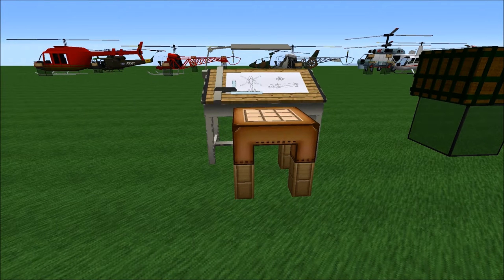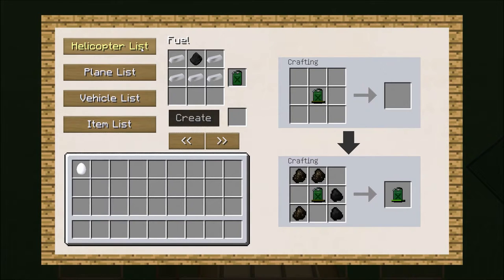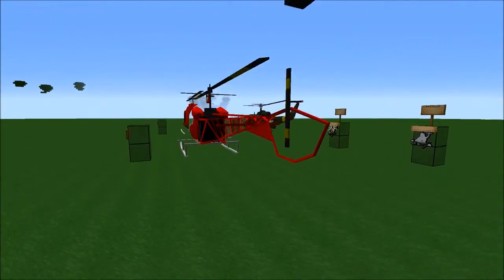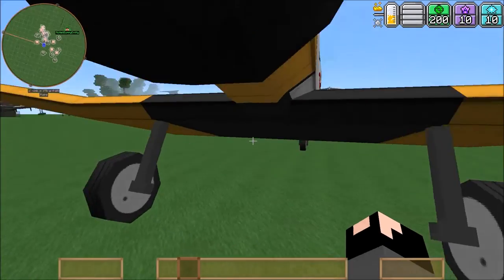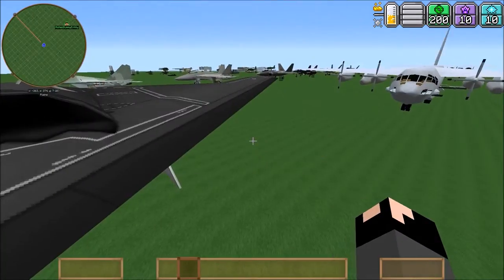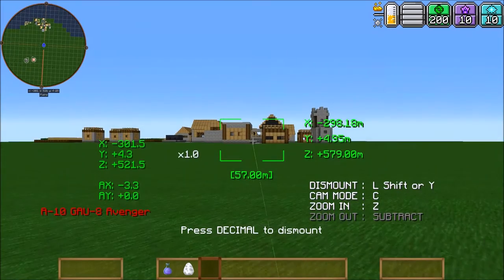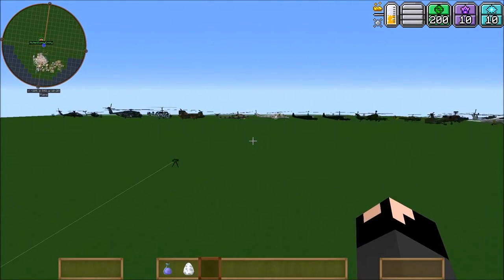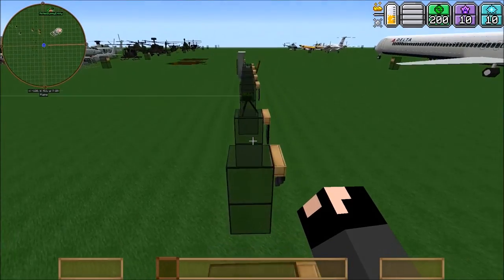Red’s How To On Minecraft Mods Ep 8 MCHeli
*Video Info*
Red’s How-To On Mods is both a how-to and a mod first look. my goal is to give you a full look at every item and how it works and how it’s built in game. I will cover most of the popular mods that are being used in modpacks today.
*Downloads*